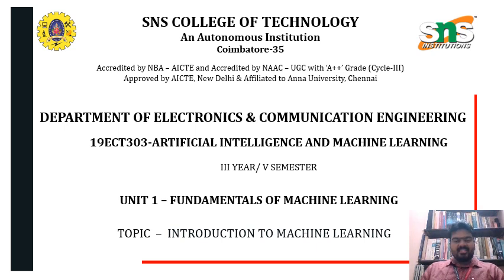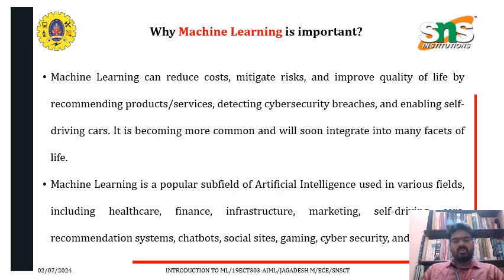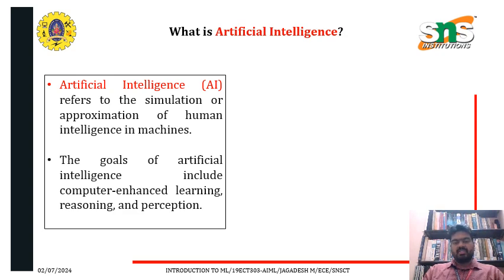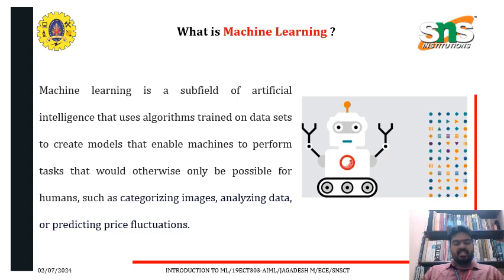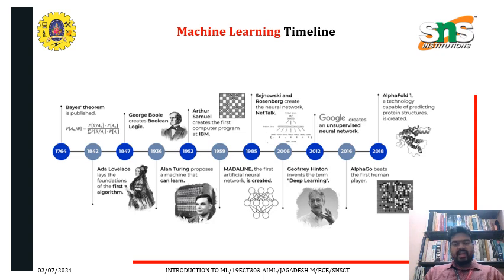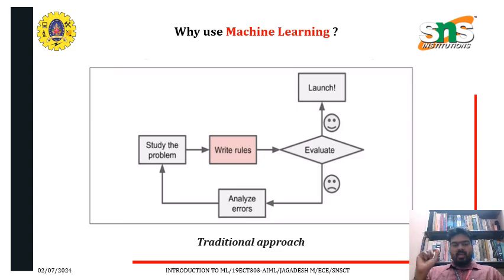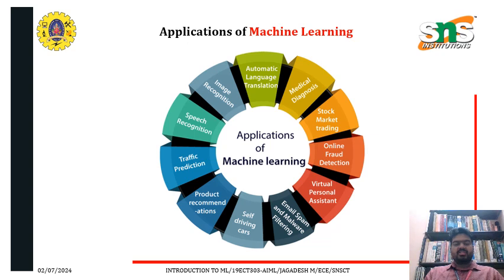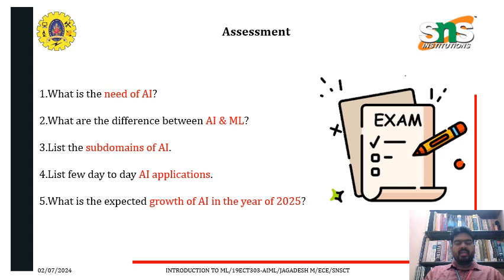Introduction to ML | AIML Lecture Series | Episode-1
Artificial Intelligence (AI) refers to the simulation of human intelligence in machines designed to think and act like humans. These machines can perform tasks such as learning, reasoning, problem-solving, perception, and language understanding. AI is a broad field with various subfields